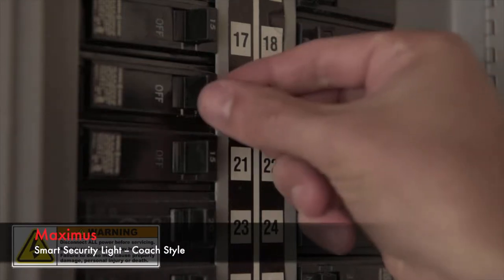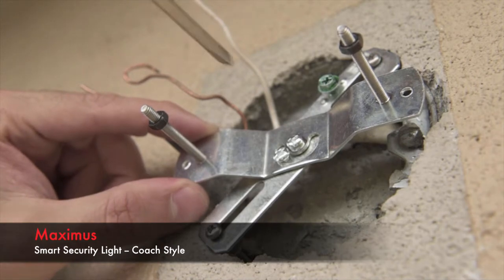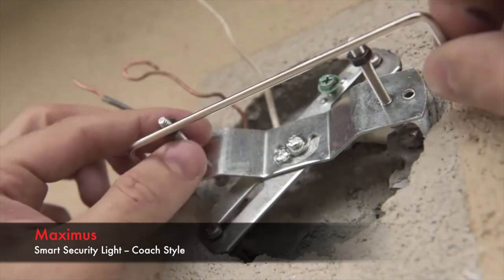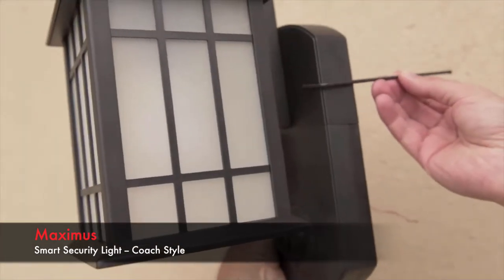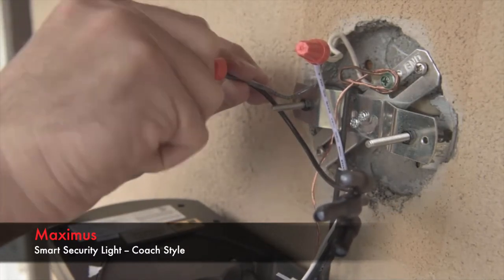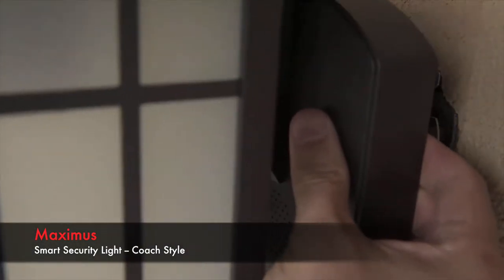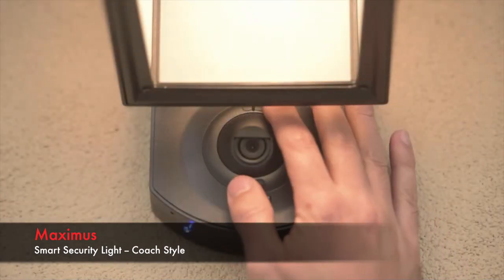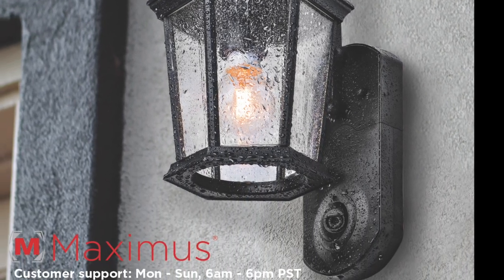How to install Maximus Smart Security Light/Camera Porch Light